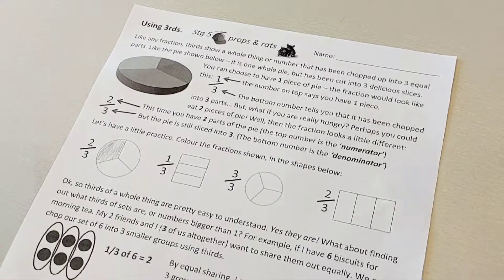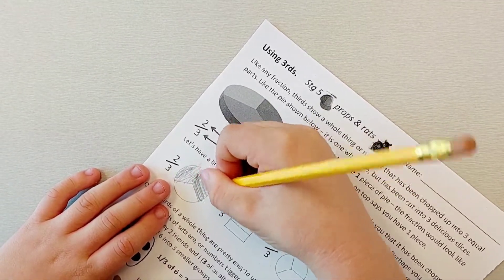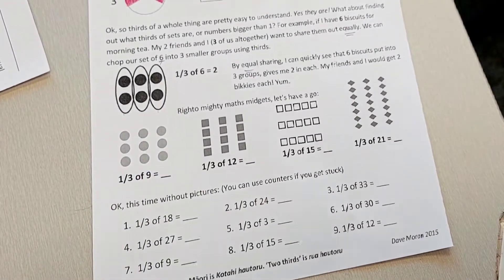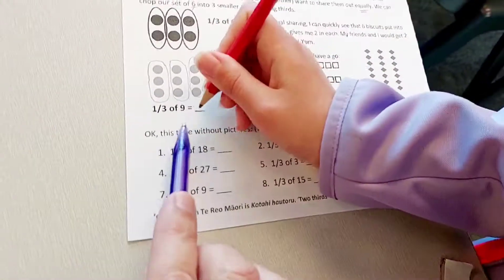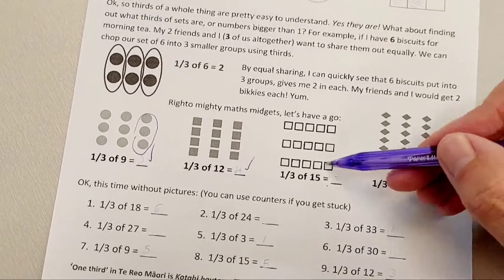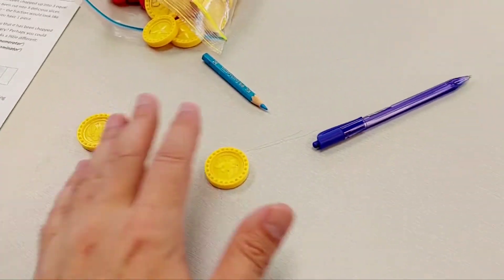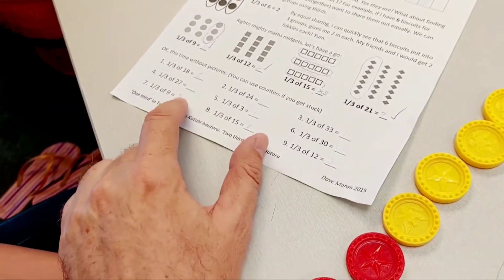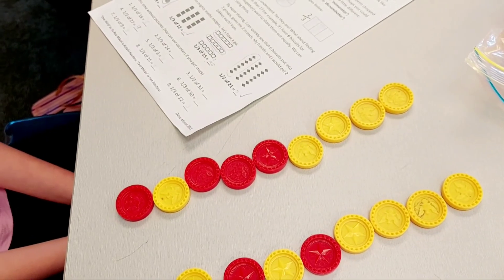An intro to thirds and equal sharing, recorded in front of a live audience.